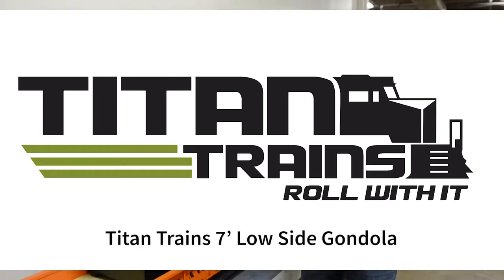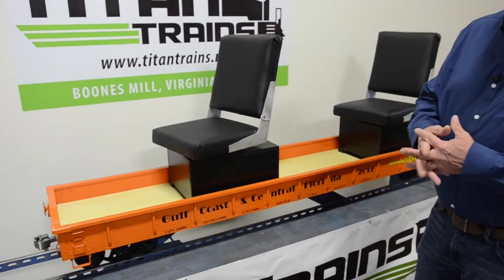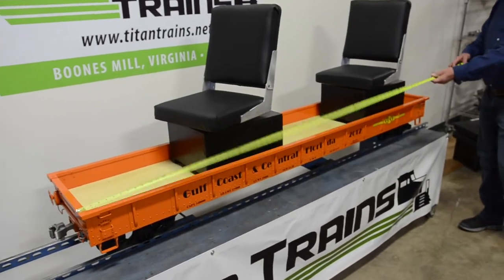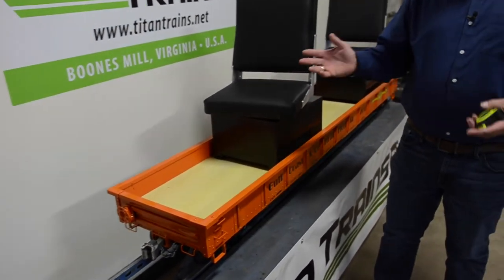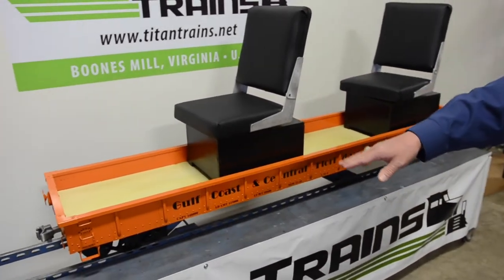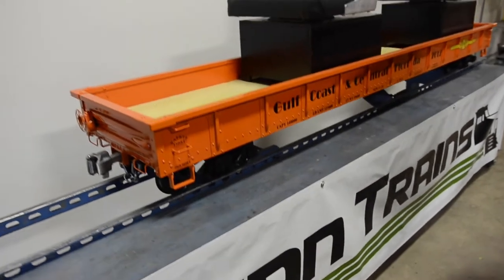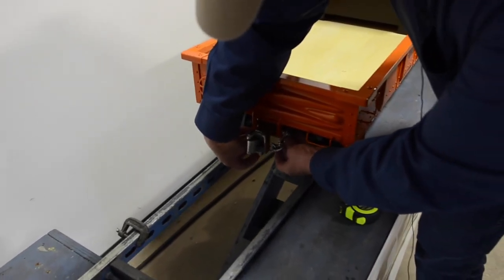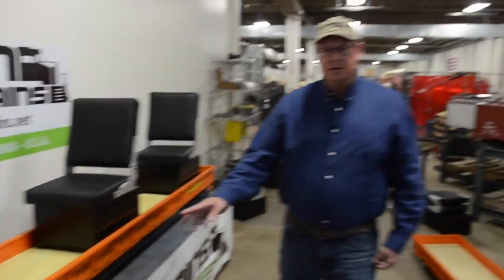Titan Trains 7' Low Side Gondola Vlog